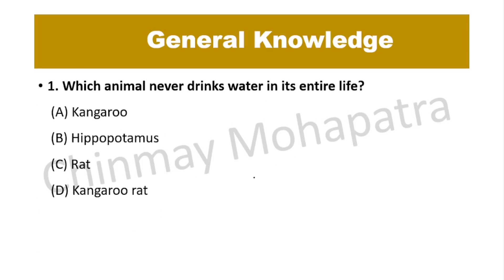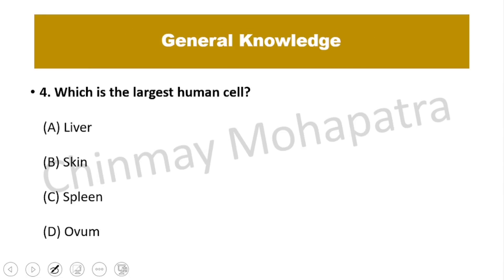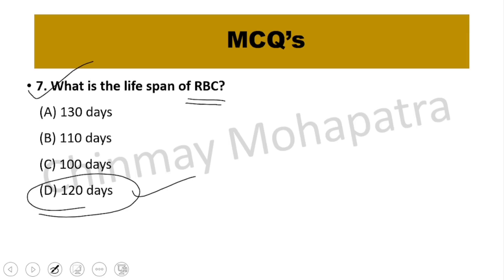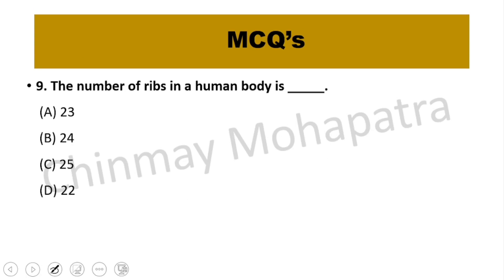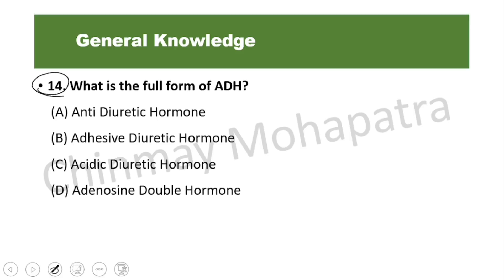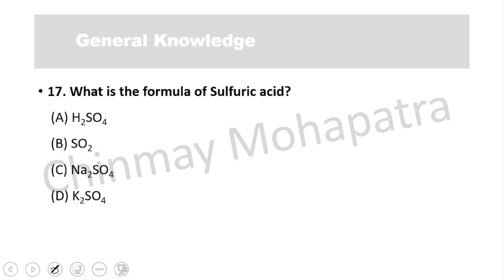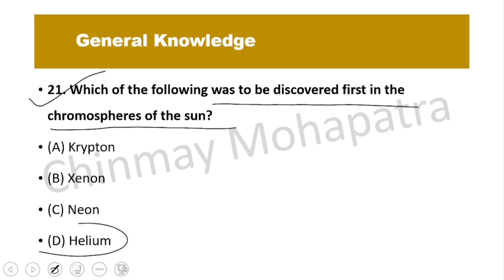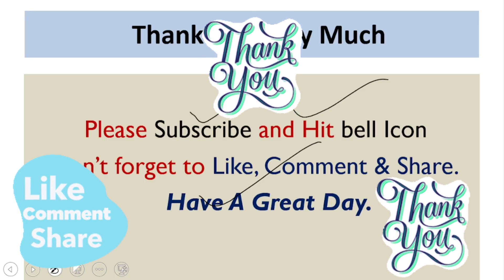CHT/IAT | General Awareness | Everyday Science | Part - 2